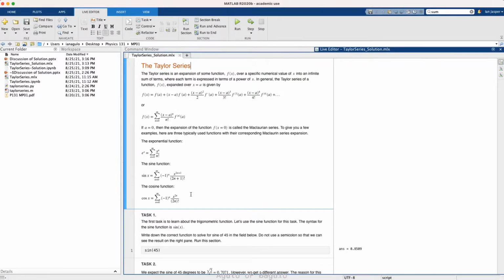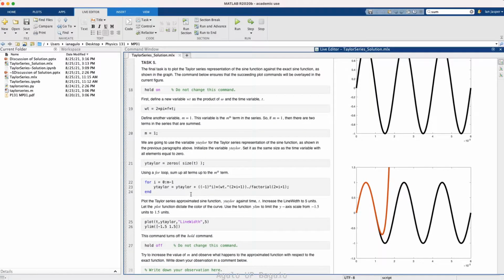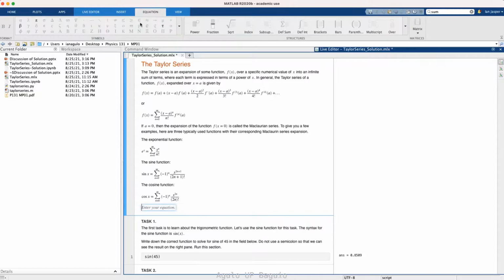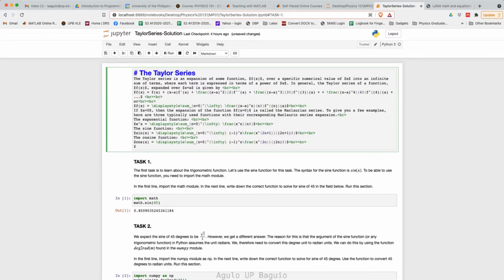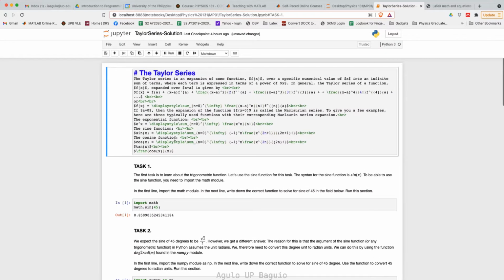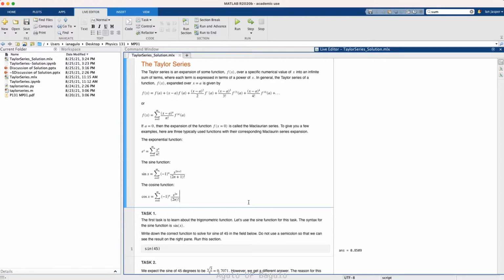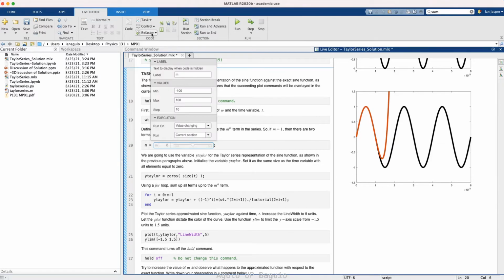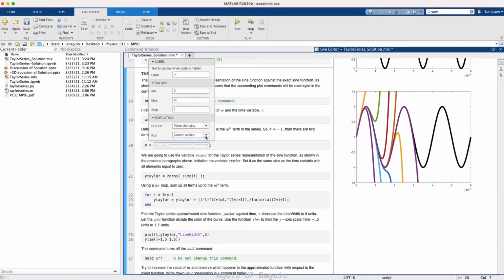Taylor Series Solution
Chapters:
0:00 Discussion of Solution
1:41 Typing Equations in MATLAB Livescript
2:43 Typing Equations in Jupyter Notebook
4:41 Link to Latex Quick Tips
5:25 Slider Feature in MATLAB